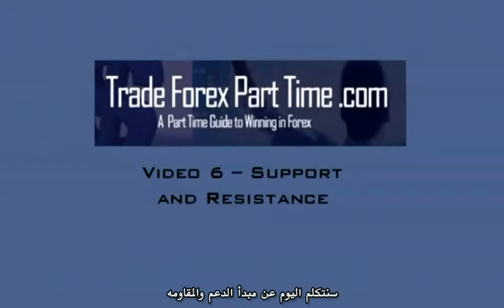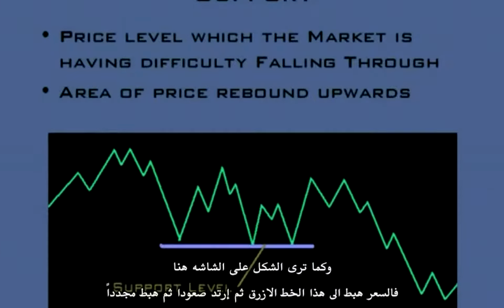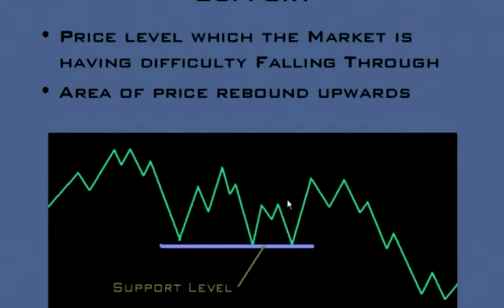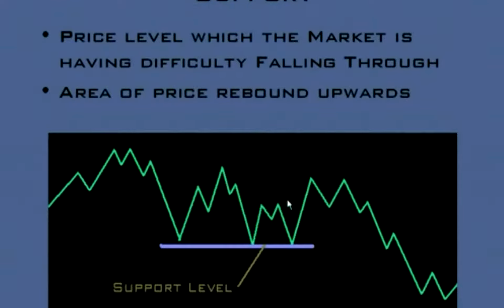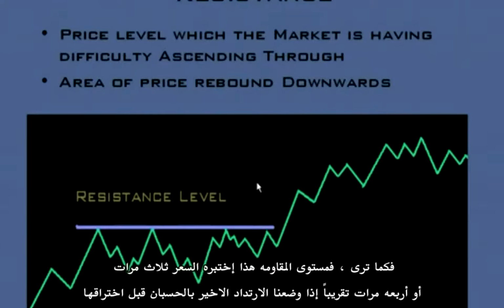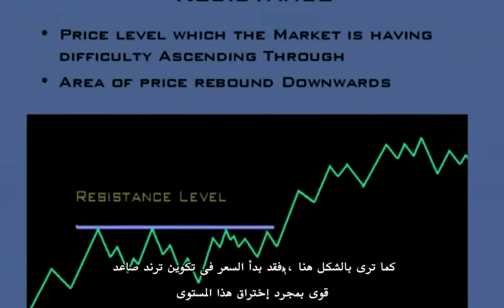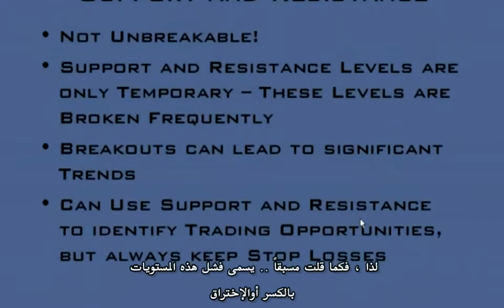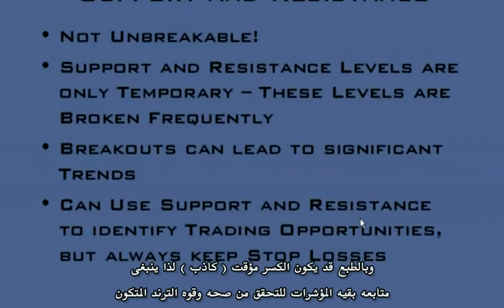( مترجم ) خلاصه الدعم والمقاومه فى الفوركس Support & Resistance